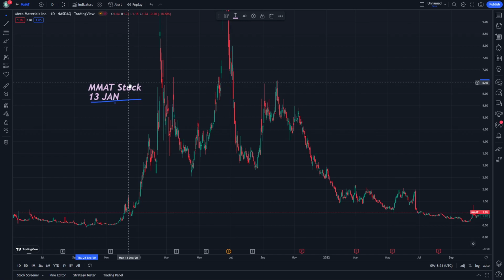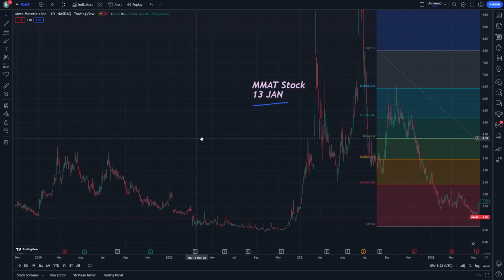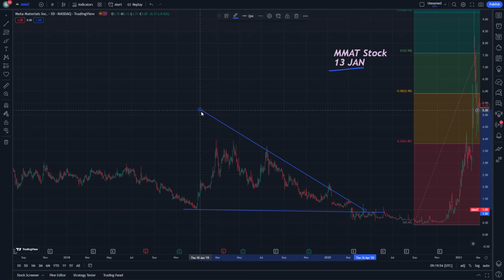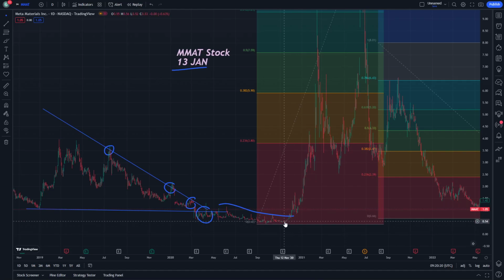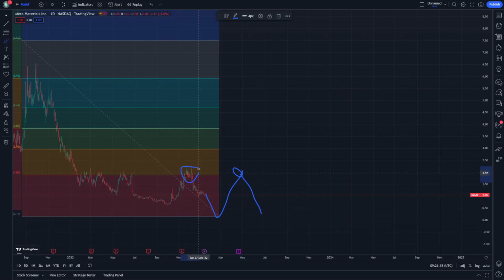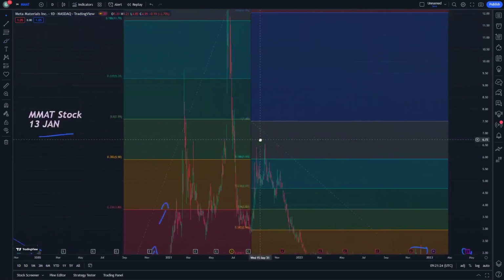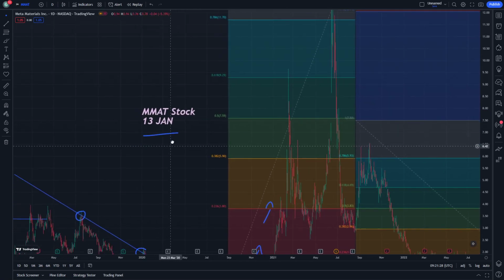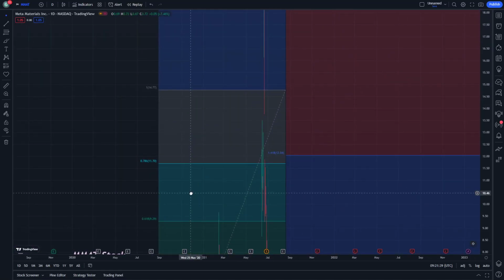MMAT Stock Price Prediction News Today and Technical Analysis - MMAT Stock